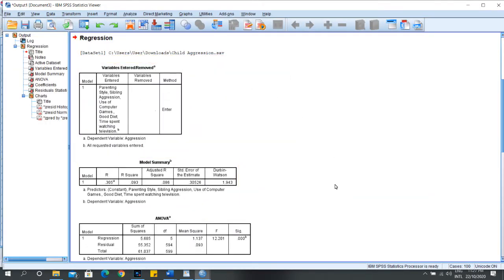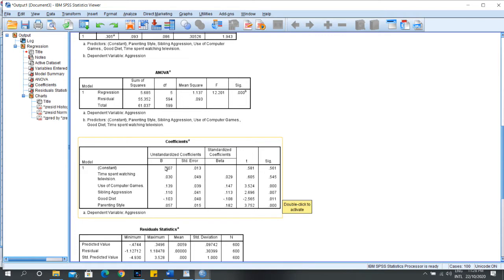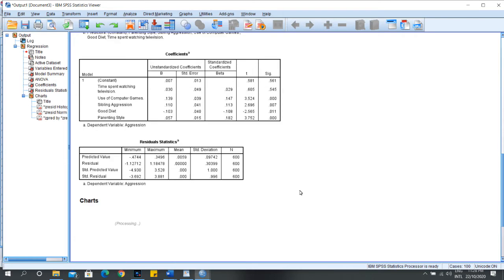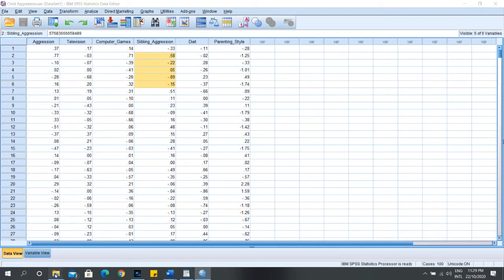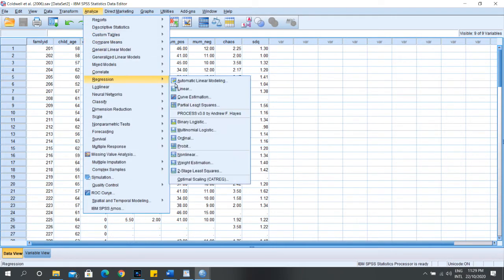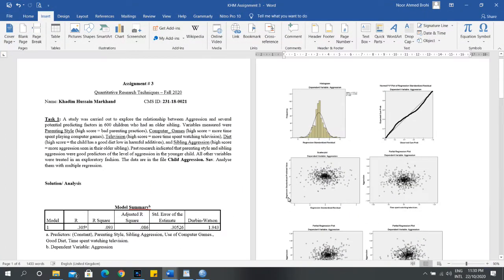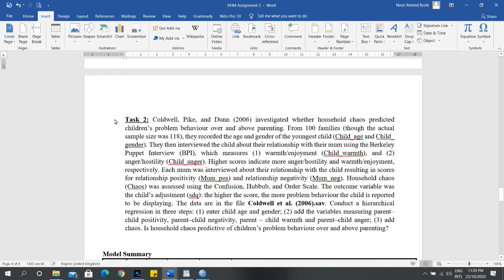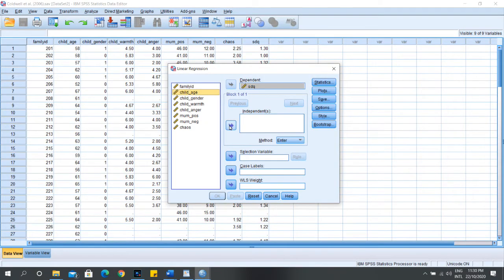Multiple Regression Analysis SPSS | SPSS for Beginners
Multiple Regression Analysis SPSS | Hierarchical Regression Analysis

linear regression
multiple regression